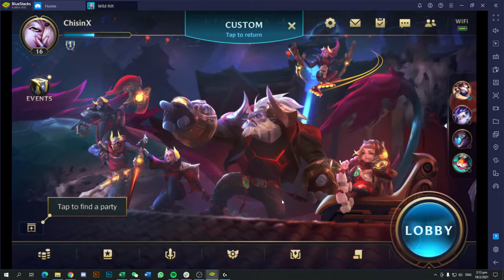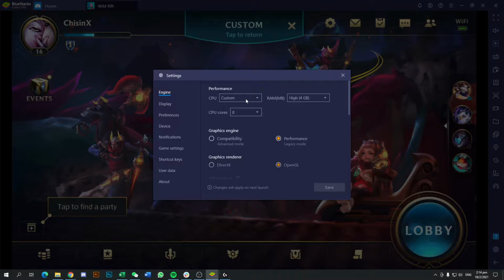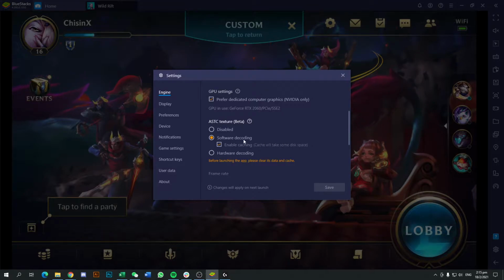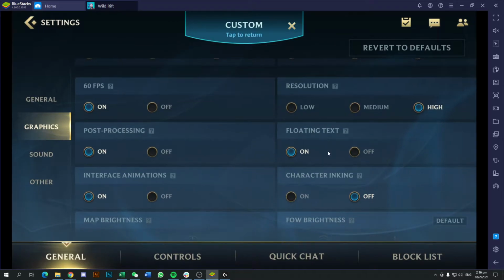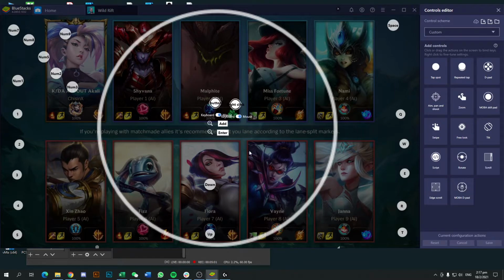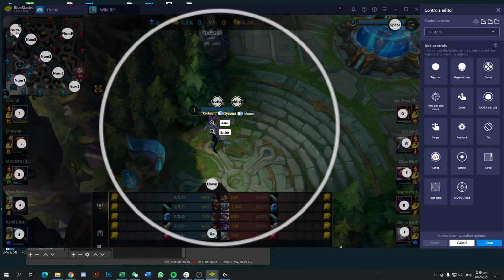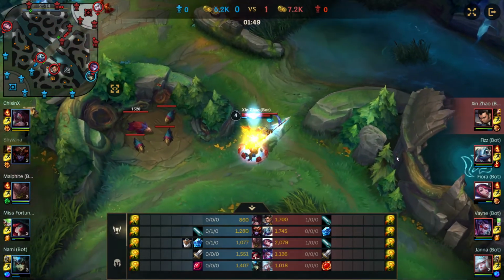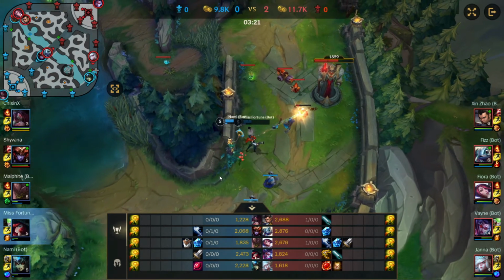Bluestack Wild Rift Setup